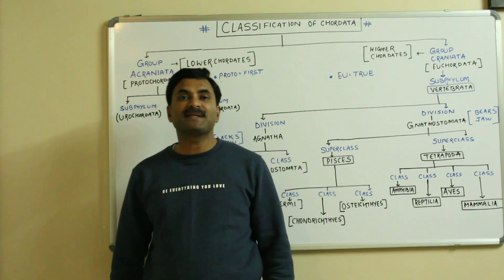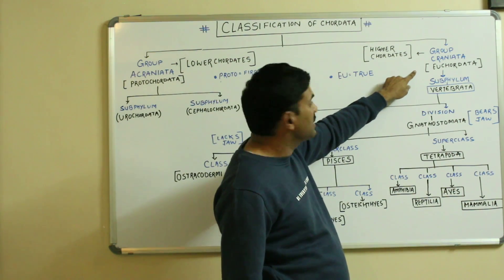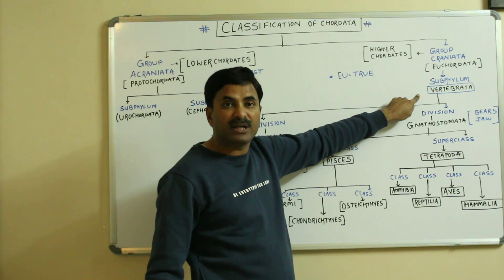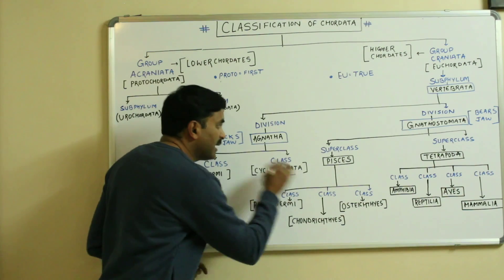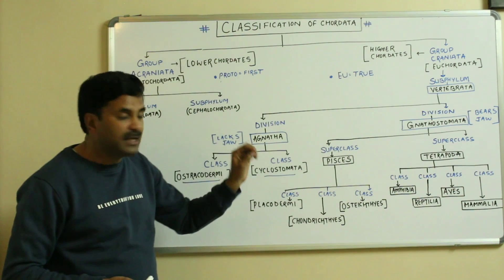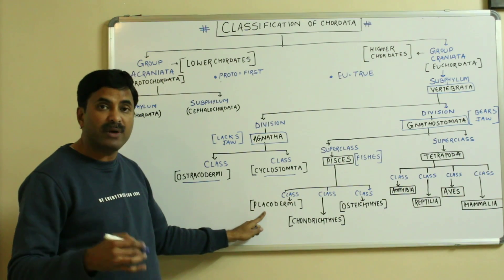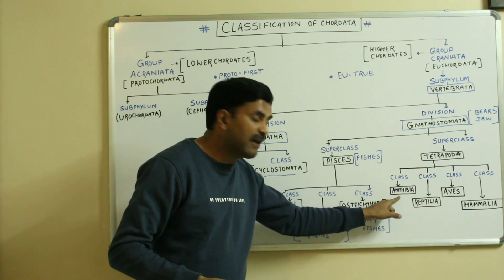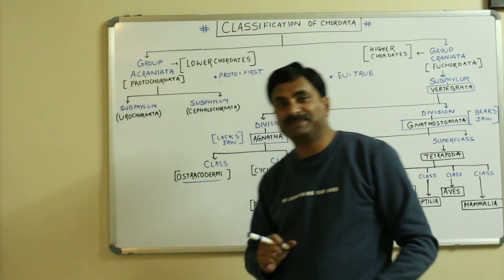Classification of Chordates (Outline Sketch) Animal Kingdom | English Medium